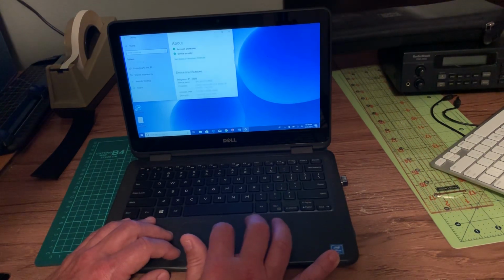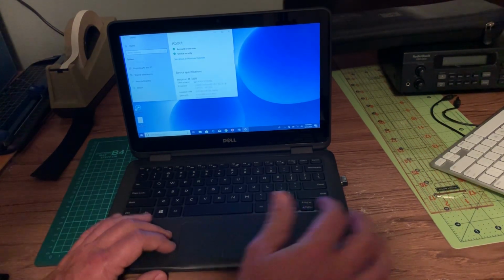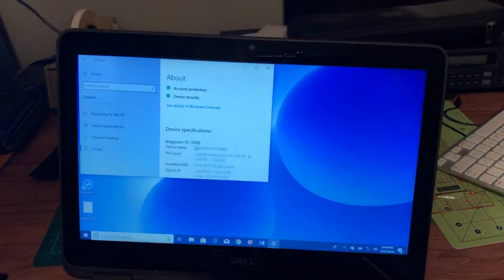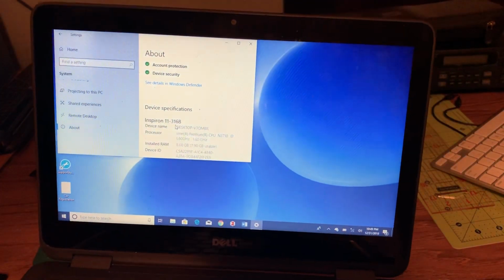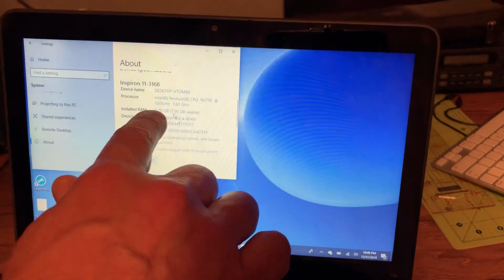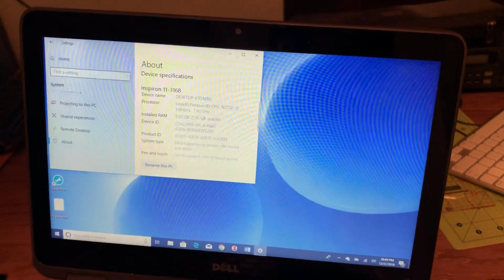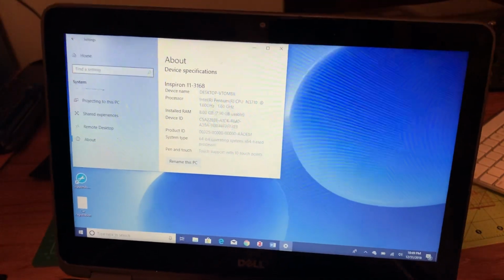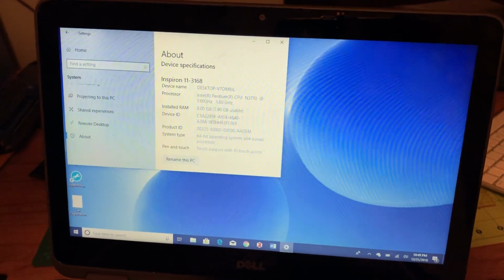Upgrade hard drive and ram on Dell Inspiron 11-3168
You CAN upgrade RAM AND the disk drive on the version with the Pentium N3710 chip. When upgrading to a ssd, I was pleasantly surprised to see a removable sim. I ordered an 8gb sim online and installed it today. All documentation said that it would only support 4gb!  This computer is waaaay faster now at a pretty decent value.

memory from Newegg: 9SIAAFJ76F2708 8GB (1x8GB) Memory RAM Compatible with Dell Inspiron 11 (3168) BY CMS A8.

SSD from amazon: ADATA SU800 512GB 3D-NAND 2.5 Inch SATA III High Speed Read & Write up to 560MB/s & 520MB/s Solid State Drive (ASU800SS-512GT-C)